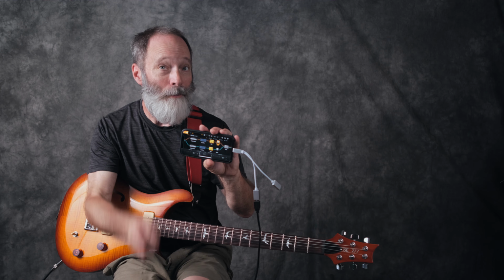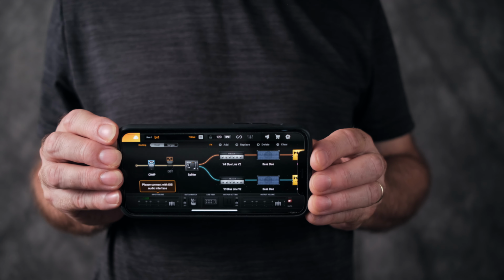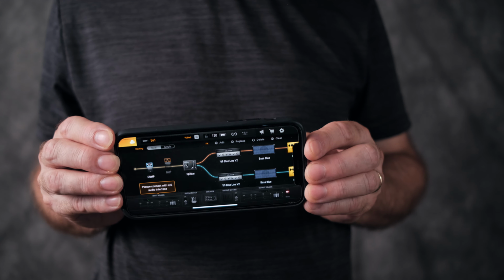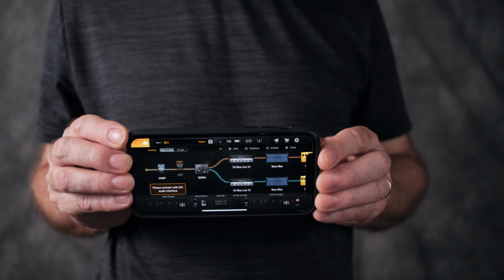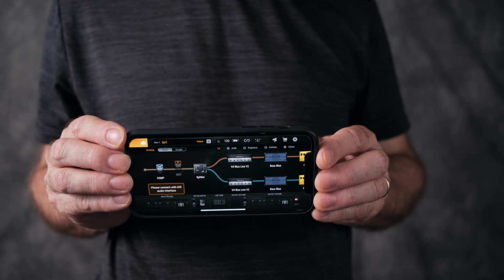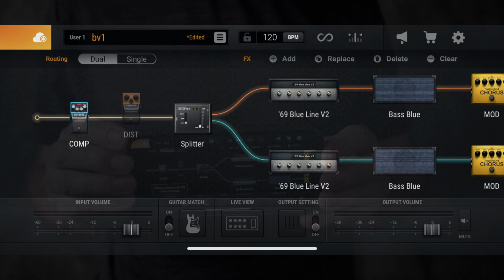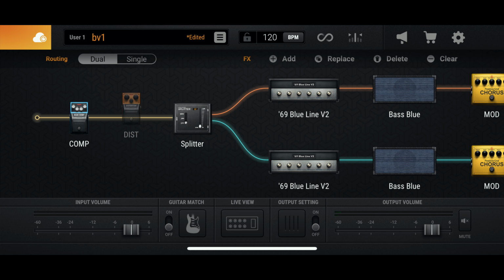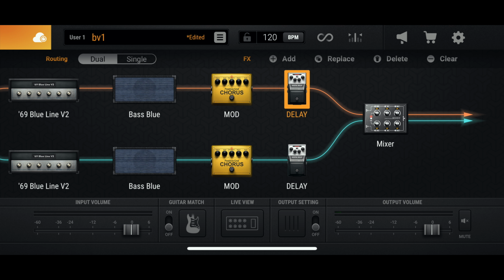My Next Ambient Pedalboard is an iPhone!?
The MeloAudio TS Mini is a super versatile audio interface that excels at connecting to portable devices such as smartphones and tablets. I used it along with Bias FX Free to get some cool ambient sounds! MeloAudio TS Mini

Bill's Gear
PRD SE-277 Baritone Guitar
MeloAudio TS Mini